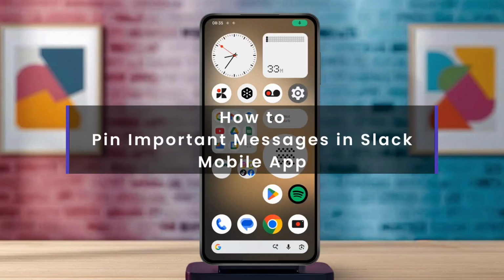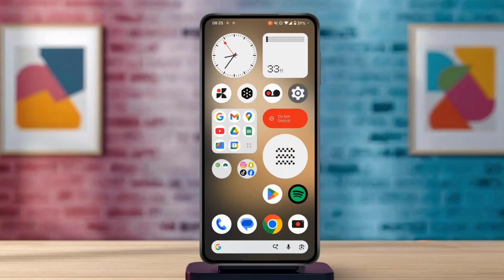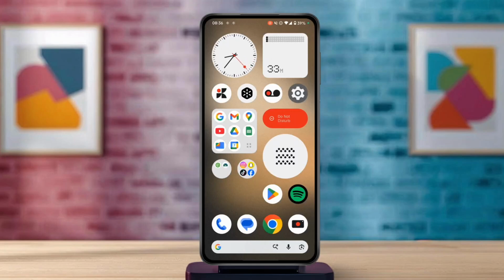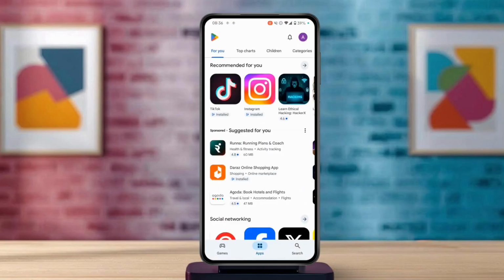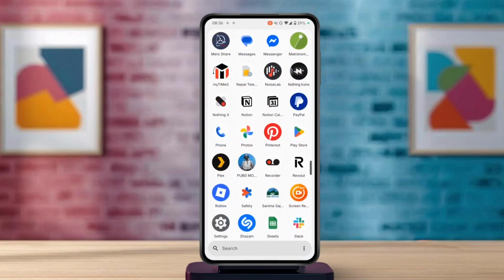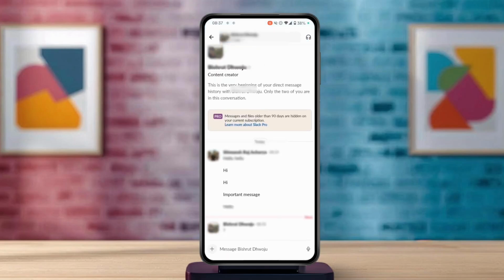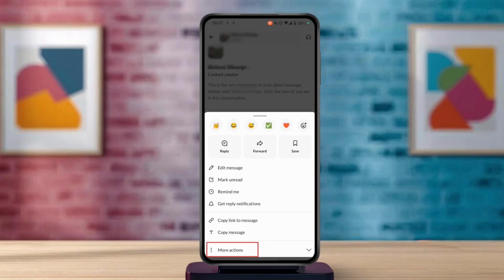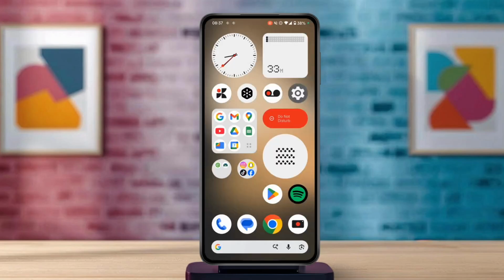How to Pin Important Messages in Slack Mobile App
Want to pin important messages in the Slack mobile app so your team can easily find key information? This video will guide you through the steps on how to pin important messages in Slack mobile app quickly and easily. Whether you're asking, "How do I pin messages in Slack on mobile?" or need help using the pin feature, this tutorial has you covered. Learn the steps to pin and manage important Slack messages on your phone and keep conversations organized. Watch now to see how you can pin important messages in Slack mobile app today!

Timestamps:
00:00 How to Pin Important Messages in Slack Mobile App
00:10 How Do I Pin Messages in Slack on Mobile?